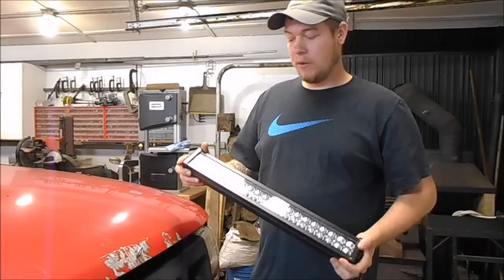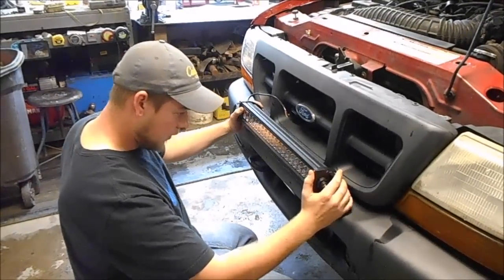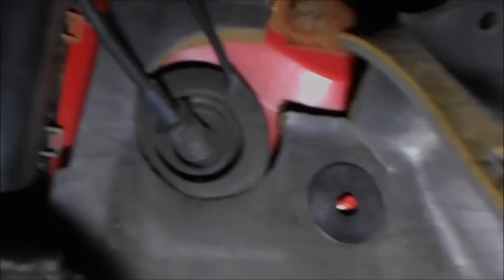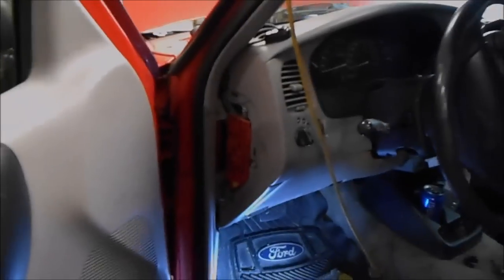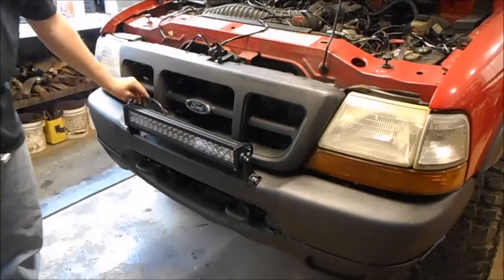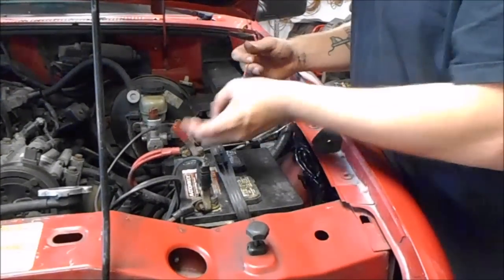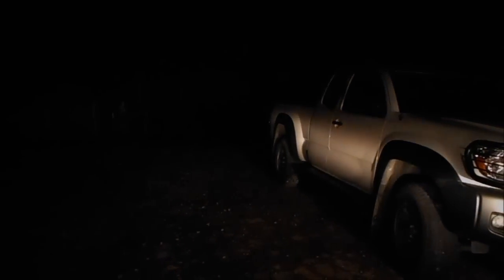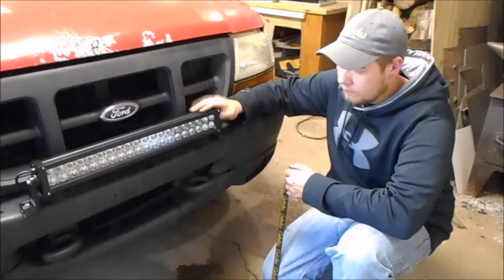ford ranger light bar installation